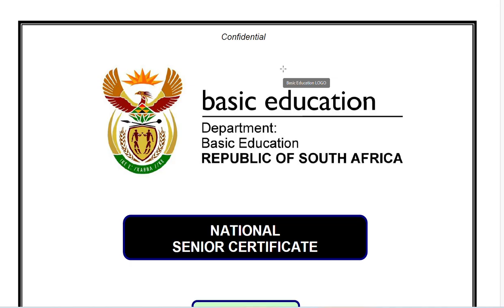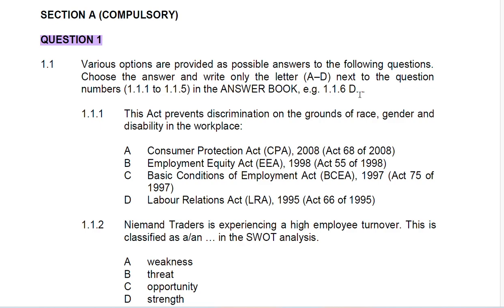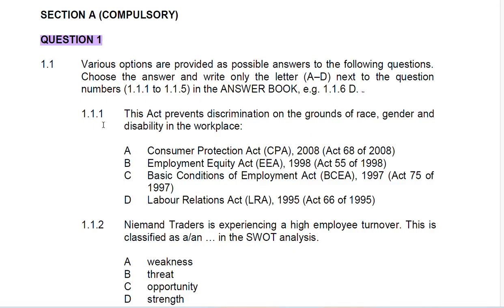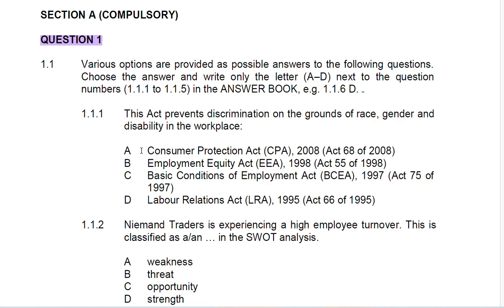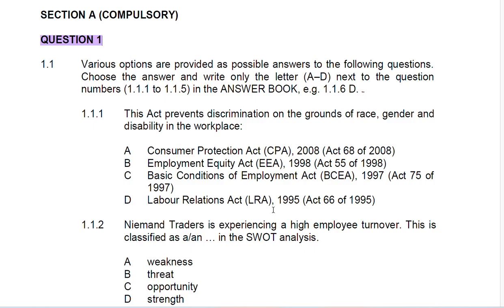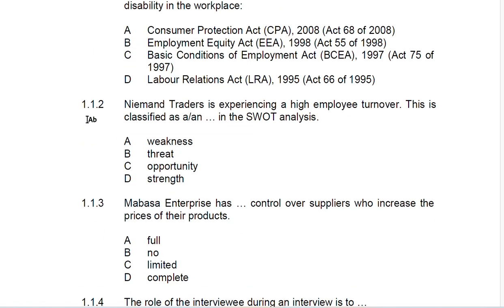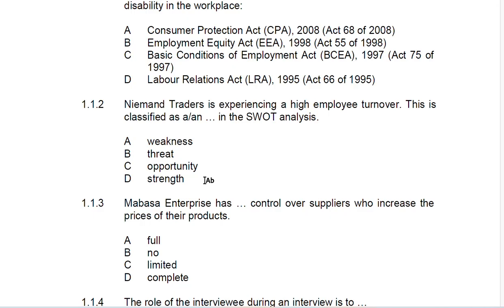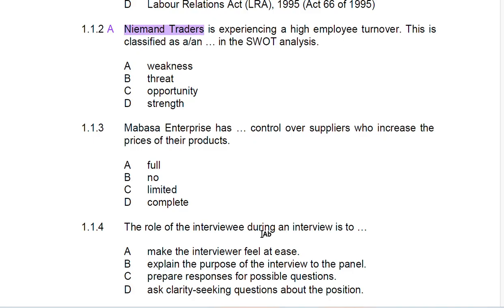Grade 12 business studies exam preparation Paper 1|Section A November 2024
Ace Grade 12 section A business studies question!!